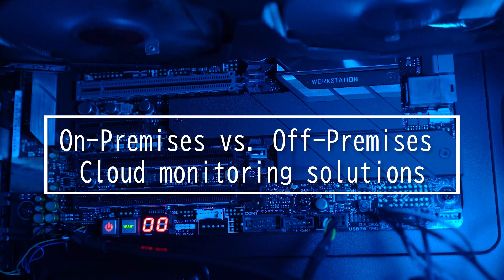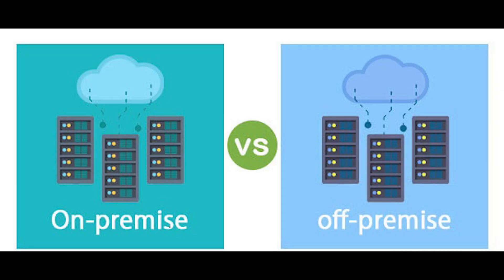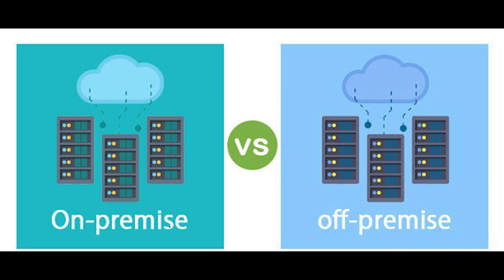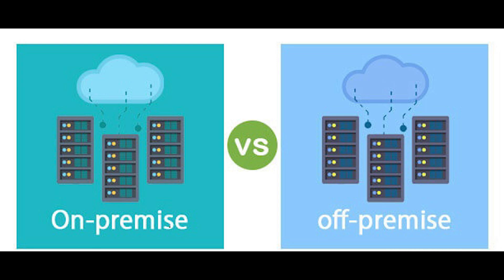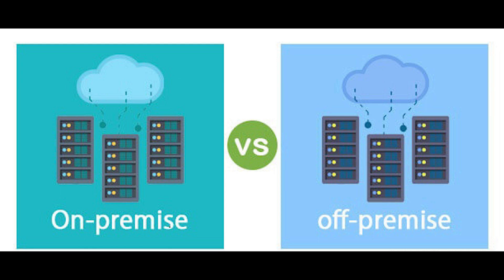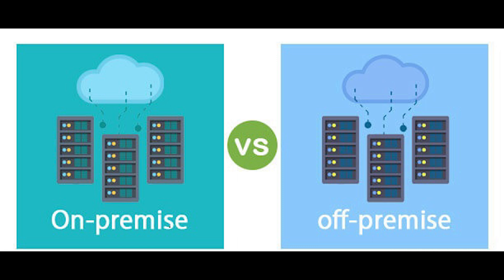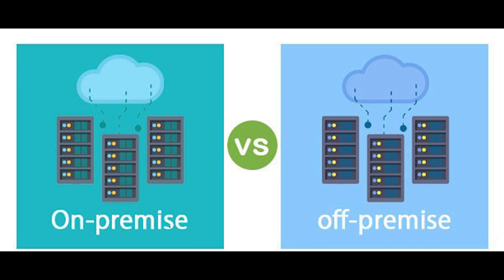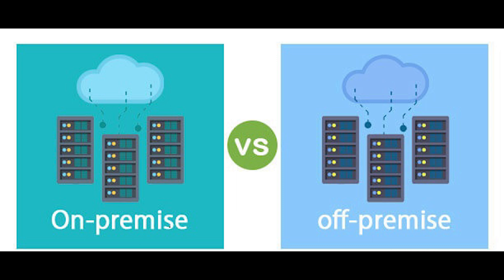Domain 2.14: Cloud monitoring solutions on and off premises - CompTIA Security+ SY0 601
This video is on:
 Cloud monitoring solutions on and off premises